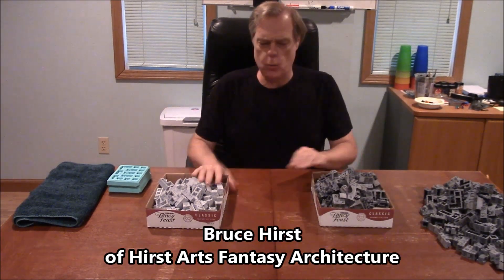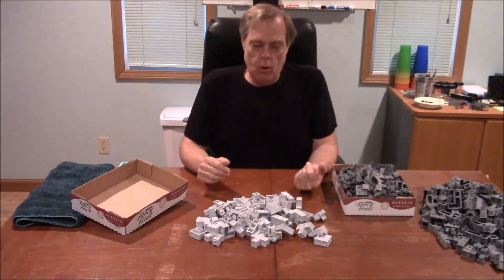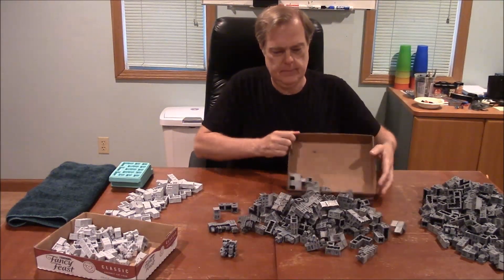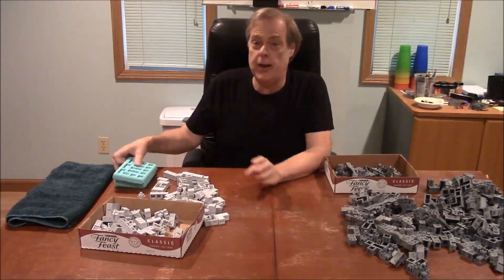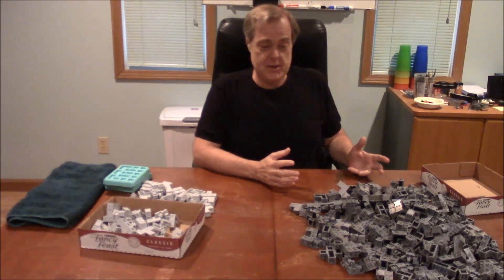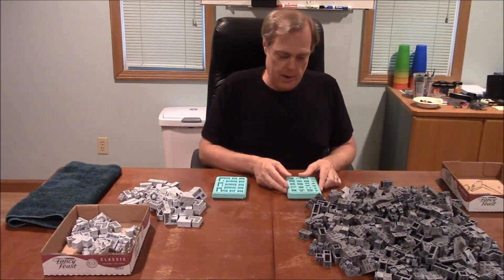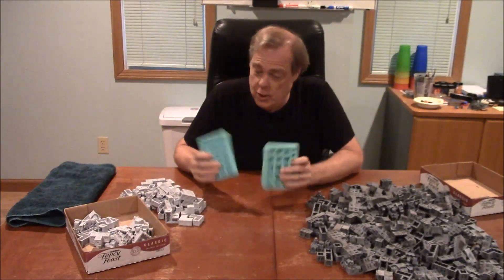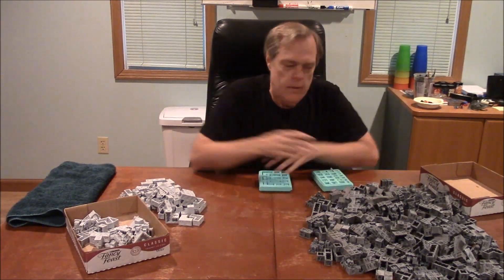Hirstopolis Video #3: Comparing Dental Stone to Plastic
This video compares the use of dental stone to plastic when molding blocks for the Hirstopolis board game. This comparison can also be useful for other modelling projects as well. You can find more information about this project

Hirstopolis is a board game made using Hirst Arts molds for the game pieces. Remaining game elements can be printed out from your computer at home.